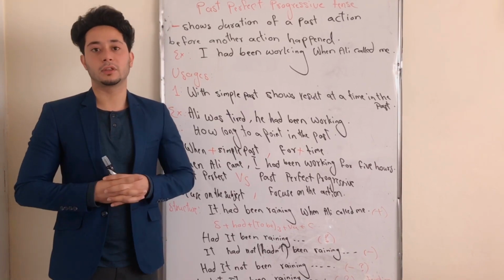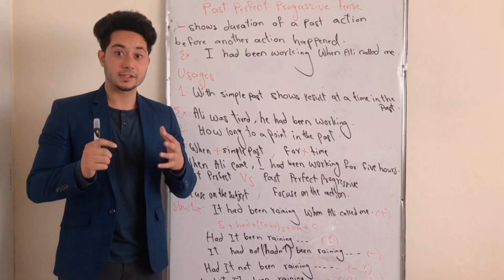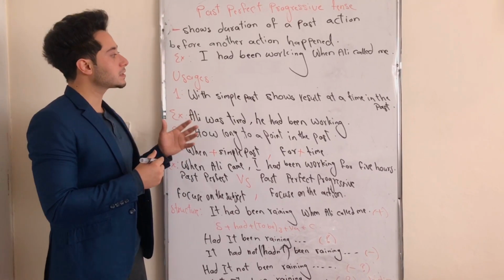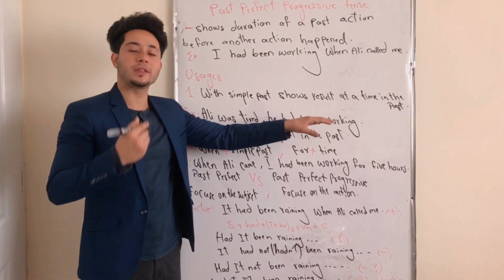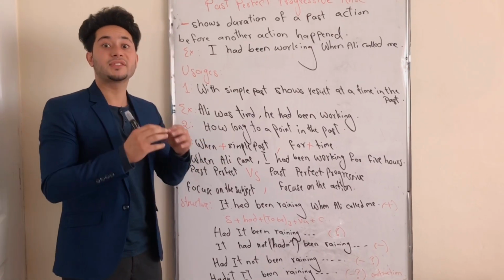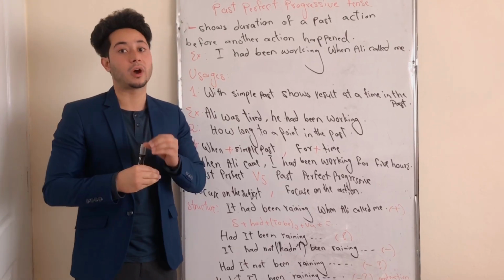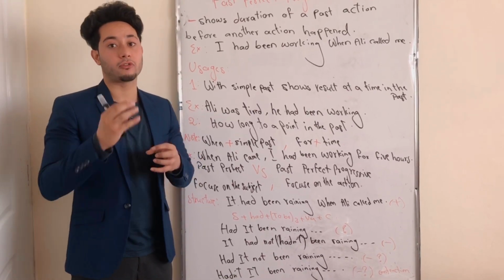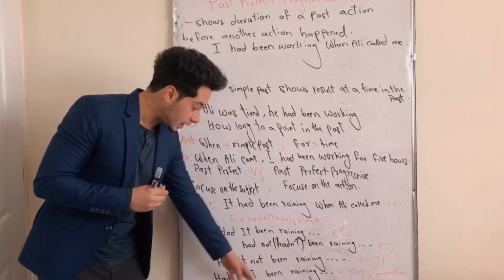Past perfect progressive | Usages & structures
Past perfect progressive

The past perfect continuous (also called past perfect progressive) is a verb tense which is used to show that an action started in the past and continued up to another point in the past. Read on for detailed descriptions, examples, and present perfect continuous exercises.

Past Perfect Continuous Forms

The past perfect continuous is formed using had + been + present participle. Questions are indicated by inverting the subject and had. Negatives are made with not

Statement: You had been waiting there for more than two hours when she finally arrived.
Question: Had you been waiting there for more than two hours when she finally arrived?
Negative: You had not been waiting there for more than two hours when she finally arrived.